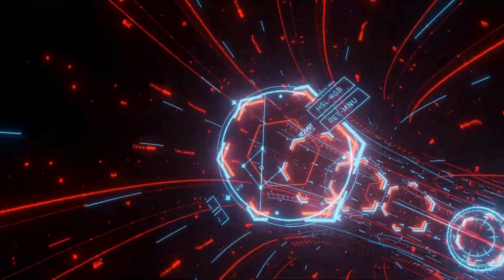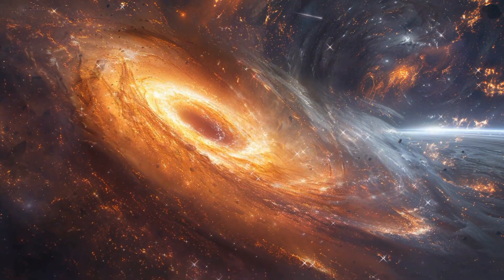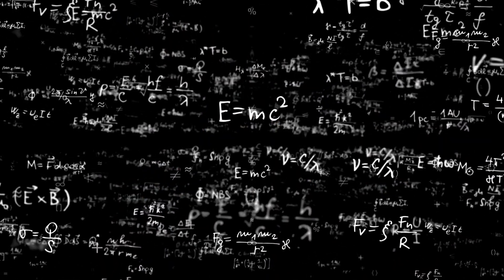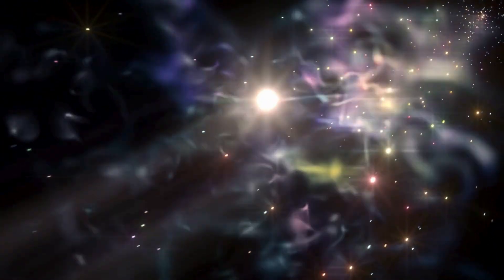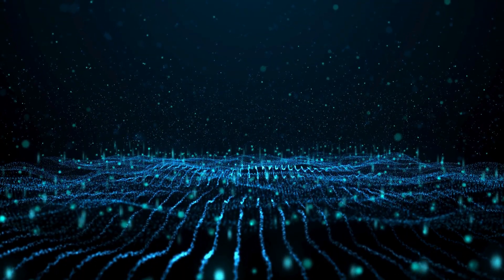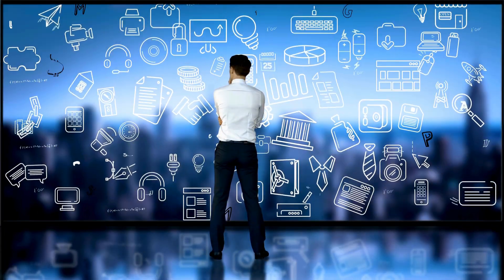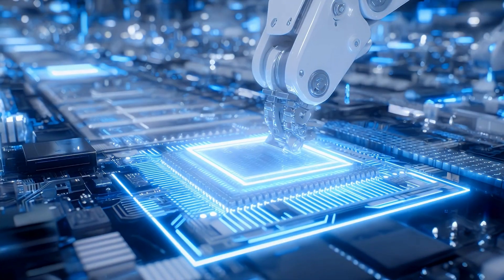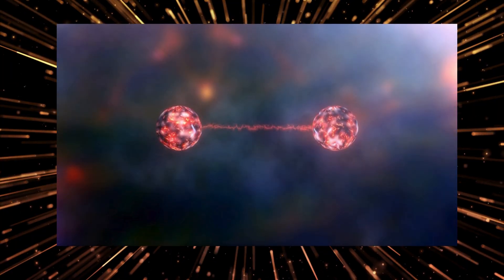Michio Kaku's Terrifying Warning Quantum AI Just Made a Godlike Discovery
In this BREAKTHROUGH video, world-renowned physicist Dr. Michio Kaku reveals a SHOCKING discovery made by Quantum Artificial Intelligence—a revelation so profound, it could redefine reality itself. This isn't science fiction. It's happening now.
🧠 Quantum AI has reportedly uncovered a NEW mathematical framework that may finally reconcile Einstein’s general relativity with quantum mechanics—a feat once thought impossible. This could be the long-sought Theory of Everything, a discovery that might unlock the mind of the universe.
⚠️ But Kaku’s message isn’t just awe-inspiring—it’s a warning. The speed, scale, and depth of Quantum AI’s cognition surpass human understanding. Are we ready for a machine that thinks beyond morality, beyond limits?